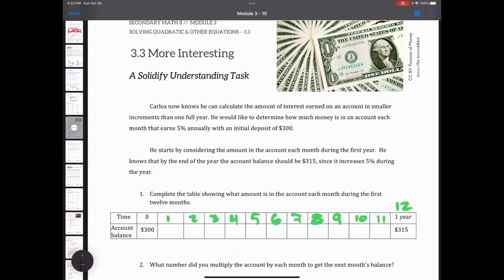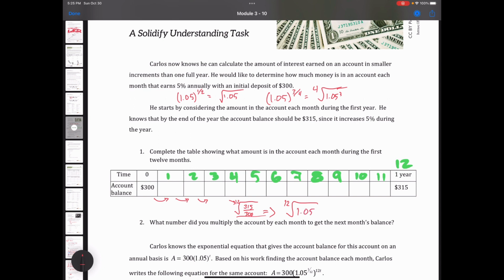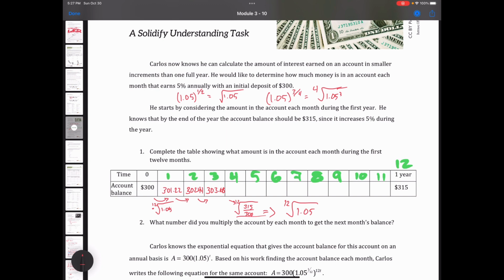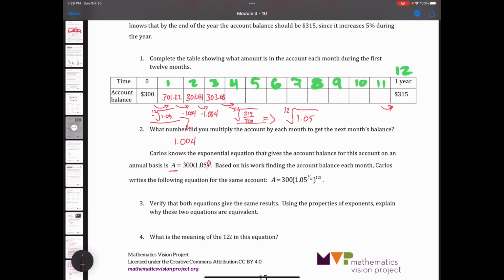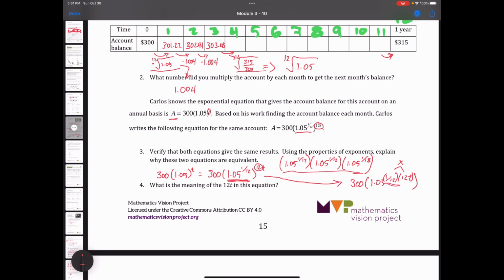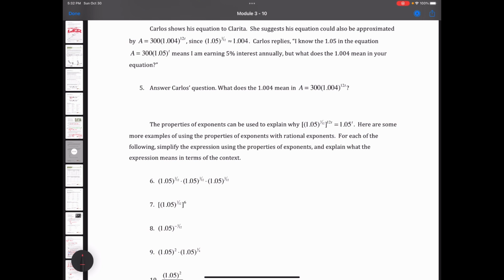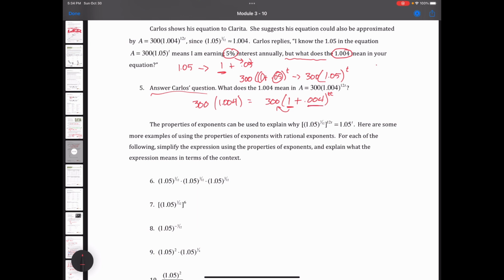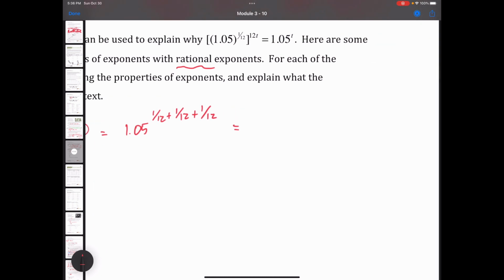Module 3 Lesson 3 (Part 1!)